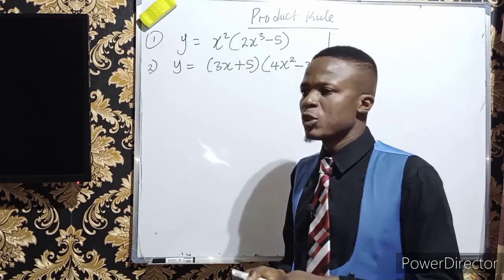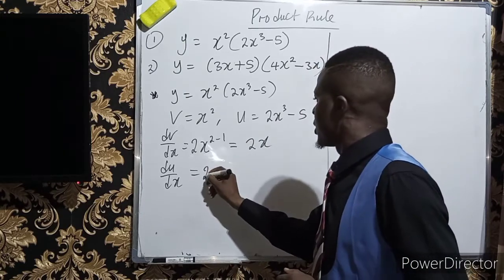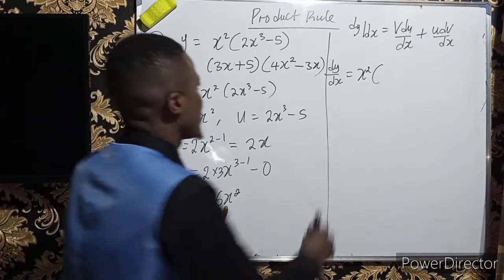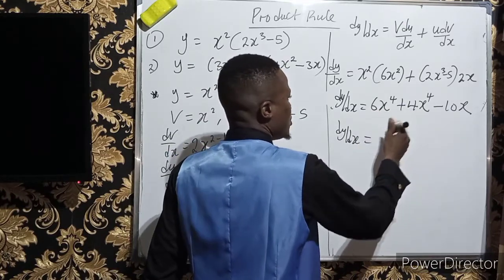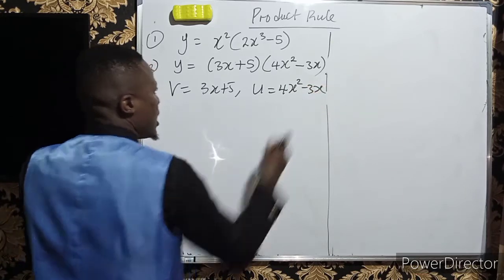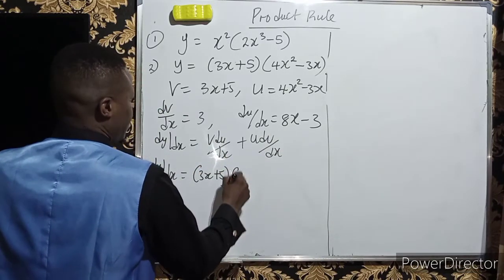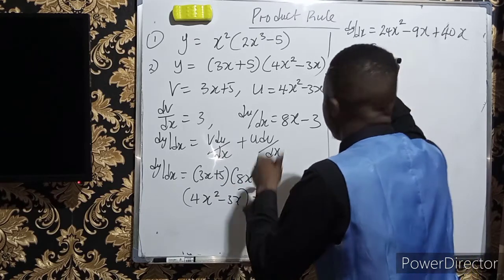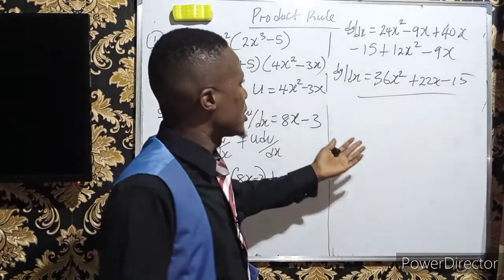Product rule of differentiation for WAEC AND NECO